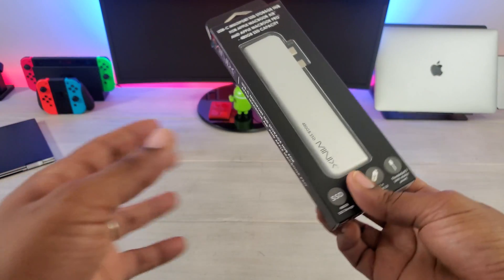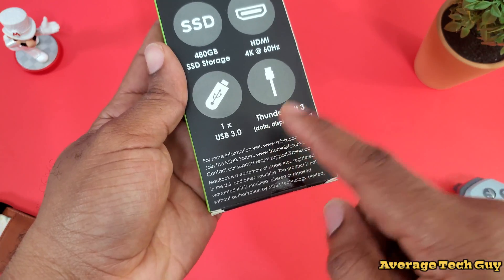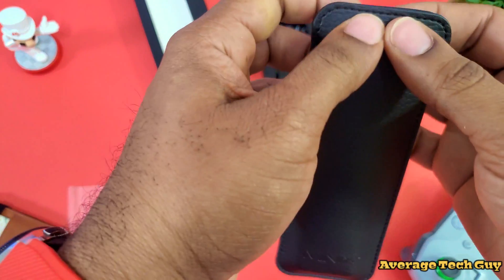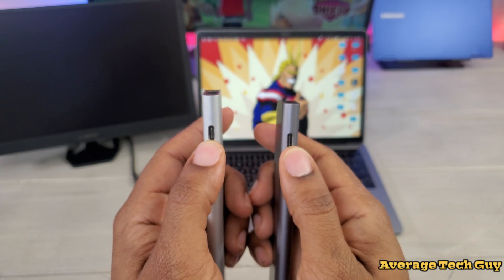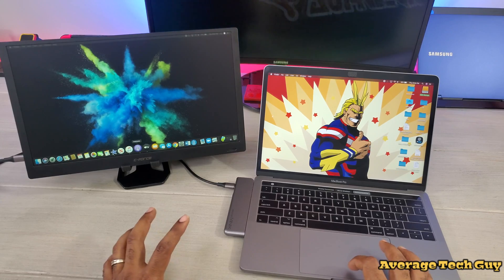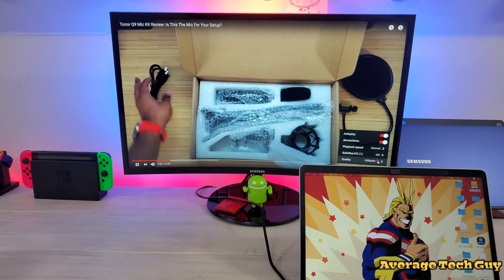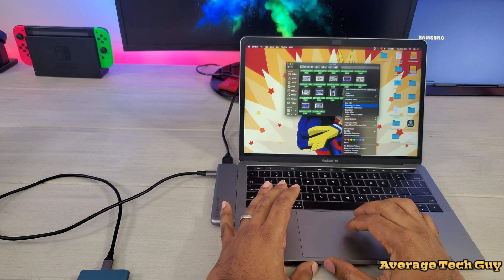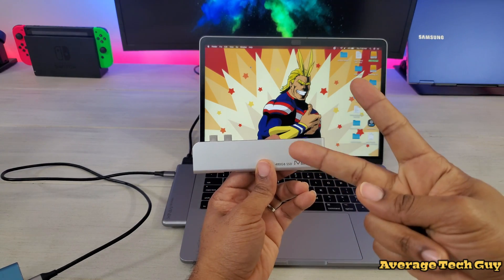The “Perfect Hub/SSD Combo” for MacBook Pro and MacBook Air...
It’s and SSD and a Hub in One!!! The Minix Neo for MacBook Pro and MacBook Air...

My Desk:
Autonomous Smartdesk